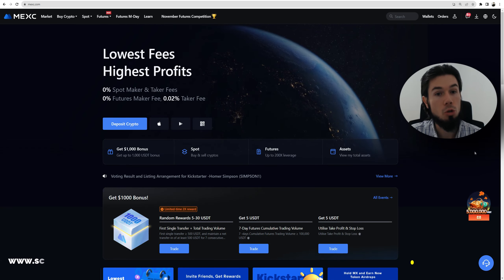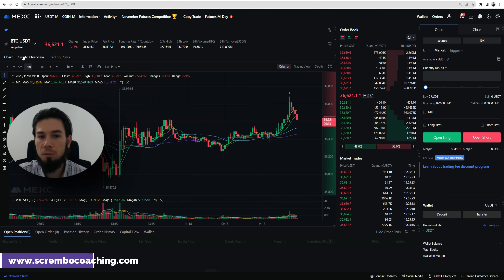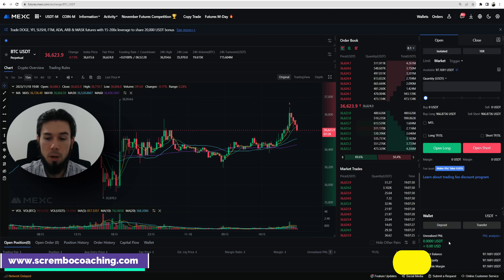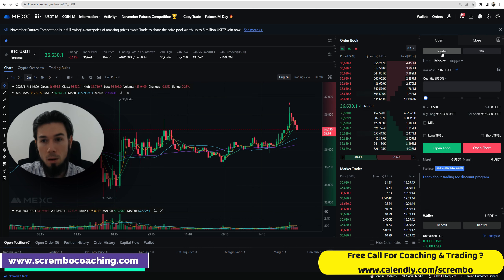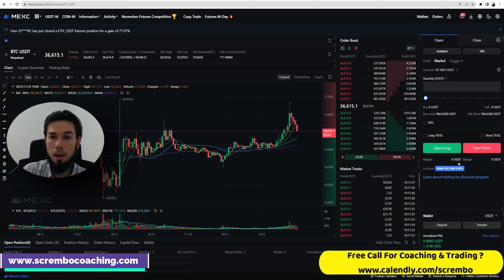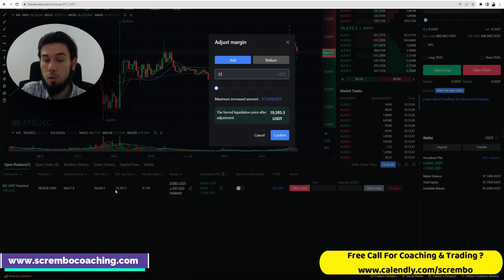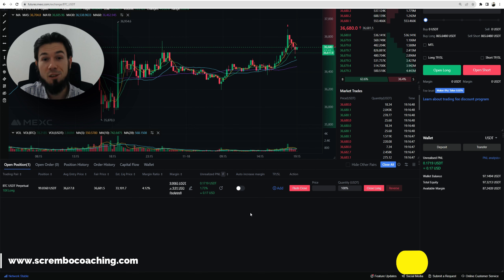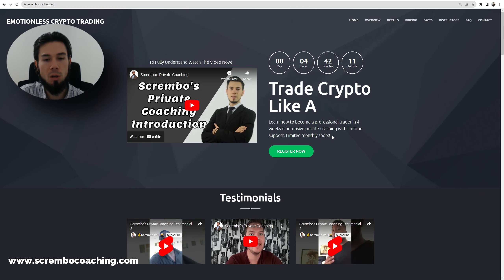MEXC FUTURES TRADING LONG & SHORT Tutorial Explained For Beginners 2024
MEXC FUTURES TRADING LONG & SHORT Tutorial Explained For Beginners 2024 🟢 mexc Presentation on how to use futures trading on MEXC MEXC FUTURES TRADING LONG & SHORT exchange! MEXC FUTURES TRADING complete tutorial of the platform trading we present you a greatly documented material of tutorial and a level of explanation for MEXC FUTURES TRADING LONG & SHORT beginners updated for 2024.

0:00 MEXC Global FUTURES TRADING LONG & SHORT
2:02 MEXC Global FUTURES TRADING LONG & SHORT Tutorial
6:02 MEXC Global FUTURES TRADING LONG & SHORT Tutorial For Beginners
10:21 MEXC GlobalFUTURES TRADING LONG & SHORT Explained
13:01 Scrembo 1-to-1 Private Coaching